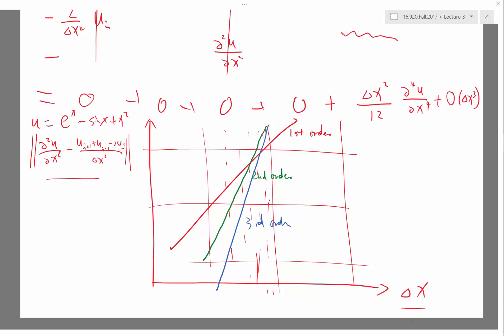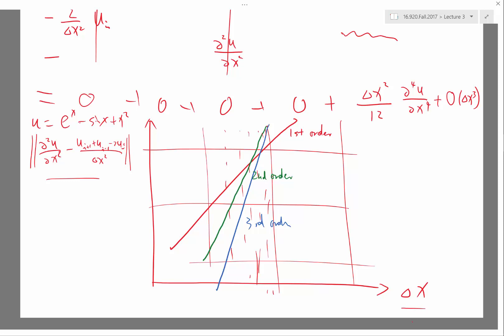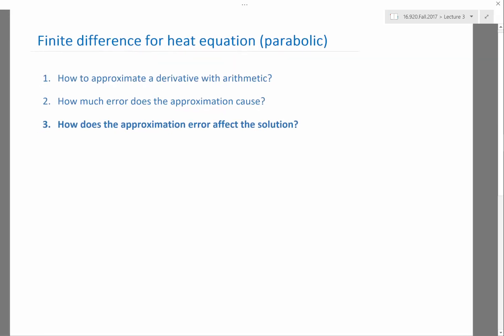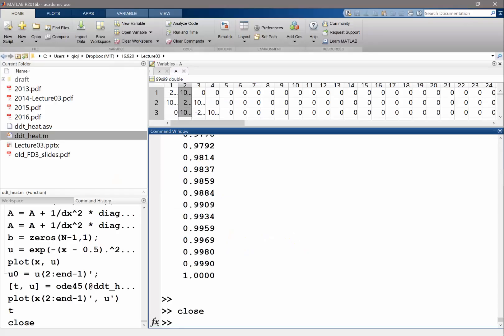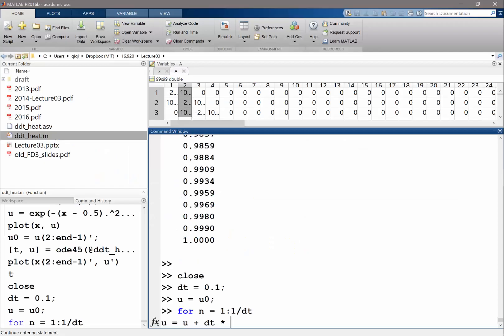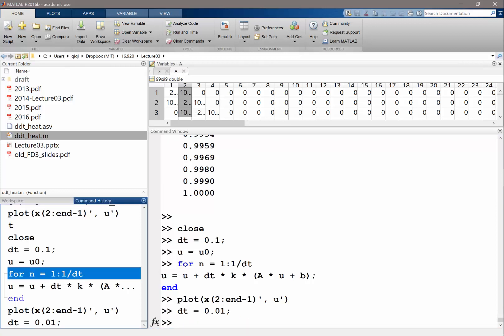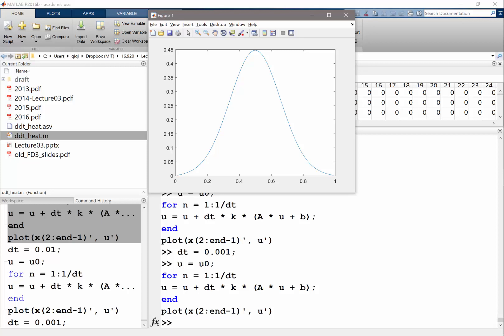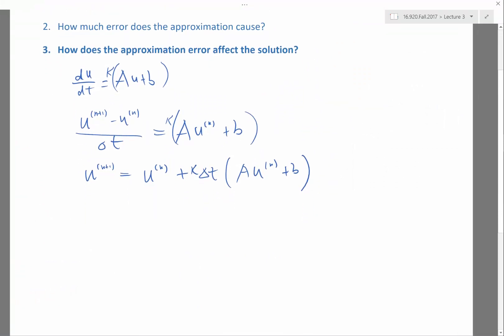Instability of numerical solutions